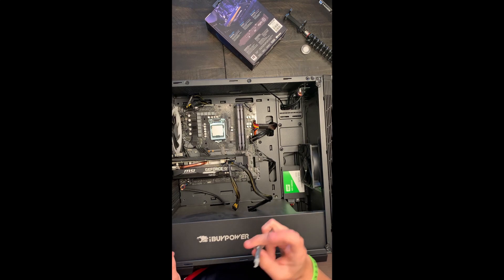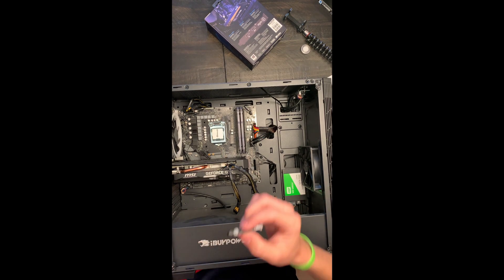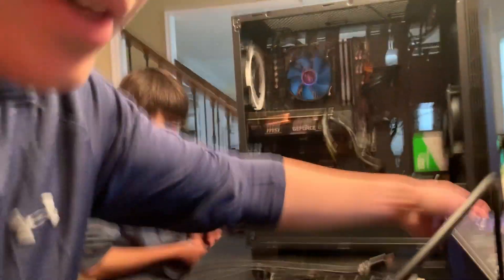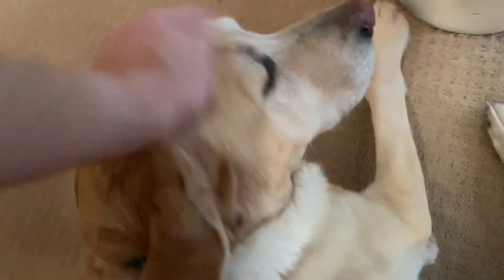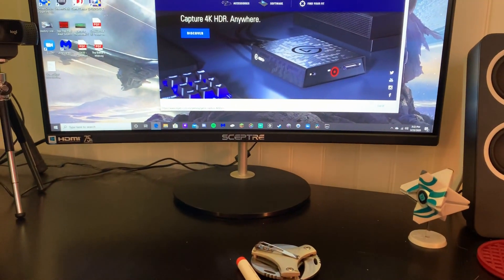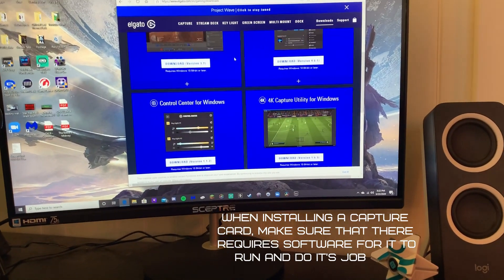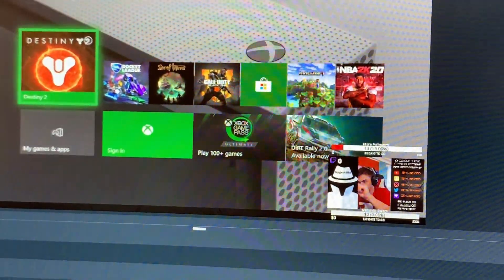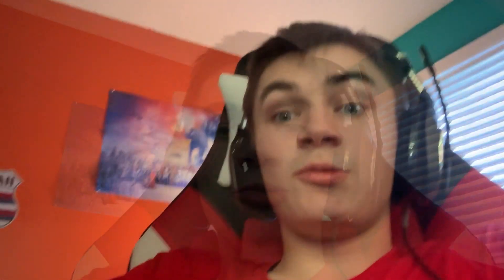Upgrading My PC/B360M IB-R1 troubleshooting!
In this video, I upgrade my Pc's CPU and Capture Card! I also update the Bios on my Motherboard!  If you need a demo of how to upgrade a pc, then this video is for you! Also, the B360M IB-R1 motherboard users an OFF BRAND CUSTOM MADE FOR IBUYPOWER PC’s (all caps to show my frustration of trying to find the board on Asrock’s website).

Details about the B360M IB-R1:
There is no alternate motherboard.
You may have to call IBUYPOWER for special statistics (driver updates, specifications for CPU/GPU/Ram, etc.).

For those looking for help with the B360M IB-R1, this video only explains how to preform the bios update (the steps are below). If you are looking for help other than upgrading your pc/running the bios update, and still can’t find what you are looking for, call IBUYPOWER

Instructions on the Bios Update:
Attention! If you have the B360M IB-R1 Motherboard and want to update the bios, follow the steps below!
2. Go to the latest dated file labelled B360MIBR1
3. Download that file to a USB flash drive
4. Restart your computer, and open the bios menu (push delete multiple times immediately when your computer starts back up again)
5. Go to advanced options tab, and select devices
6. Select the USB with the file you downloaded, ad select update
7. Let the file update your motherboard, and do not touch your computer unless it says to do so
8. Let your computer automatically restart, and your set!

Hey guys! My name is Spyjack180. I am a regular Twitch streamer, but I post my streams/highlights/game series on here for you guys to watch! I also have an Instagram and Clutch.Win that I post my game clips on! I also post daily on Twitter! Links are below, and I hope to see you guys around!
-Spy